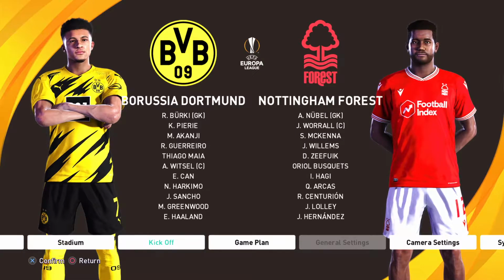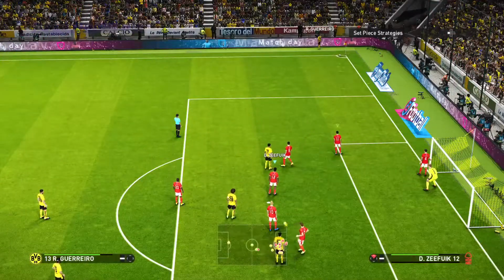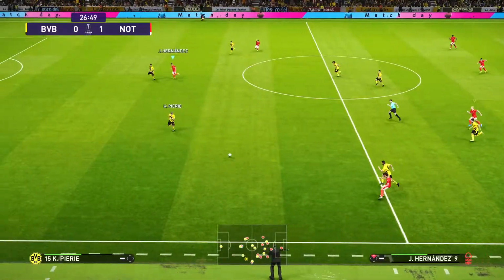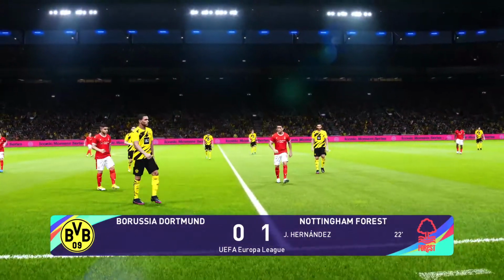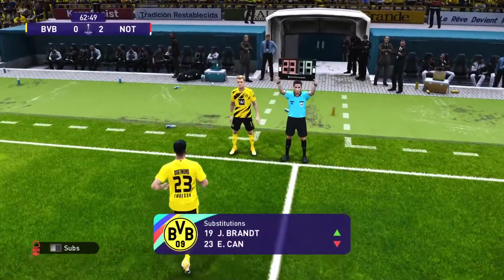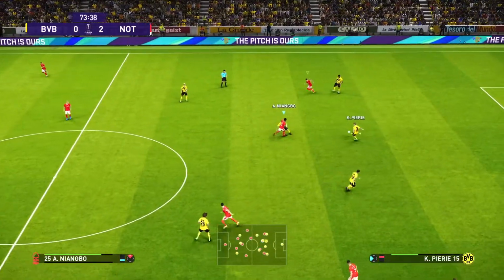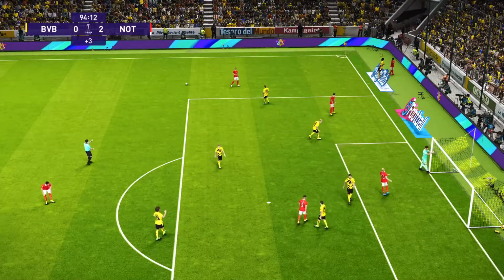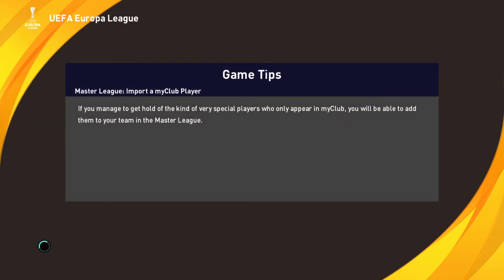Dave Plays - PES 2021 (PS5) Nottingham Forest Master League #75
Random Tweets: @realdaveroberts
Random Instagram photos: realdaveroberts